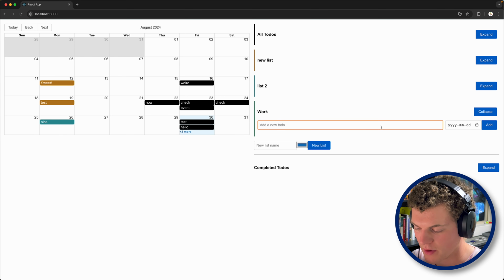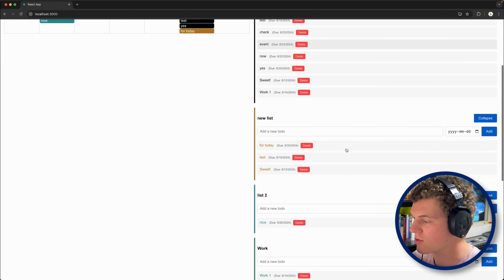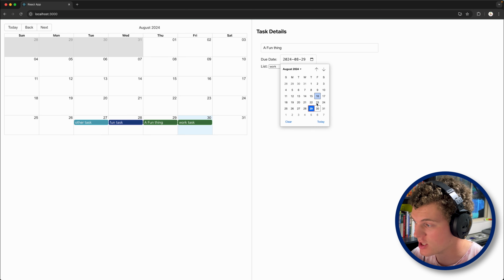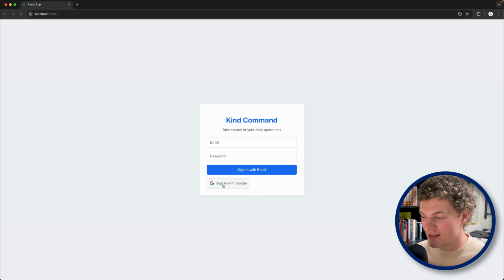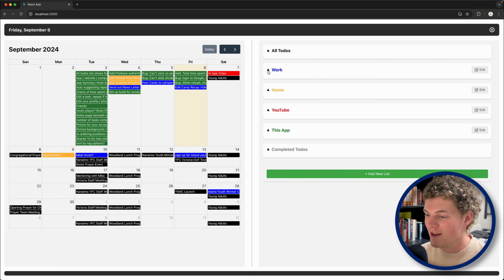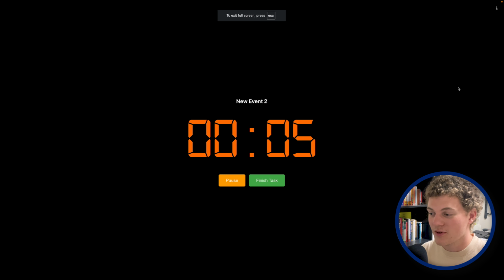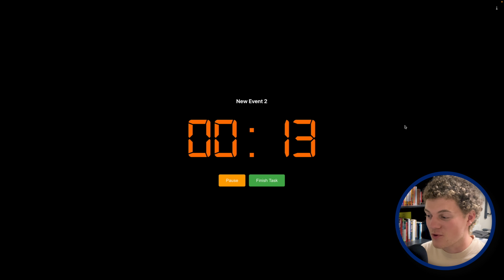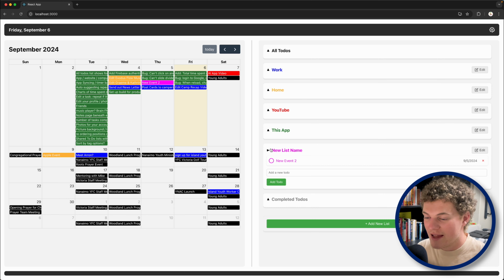I Built a Productivity App using only AI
Recently I discovered Cursor's AI LLM Code assistant feature. I do not know how to code in Java Script or use React at all, but I wanted to see how far I could go... I'm still a little shocked at the results. What do you think about AI and programming? Yay or Nay? Let me know!